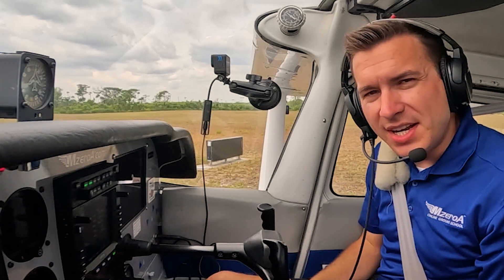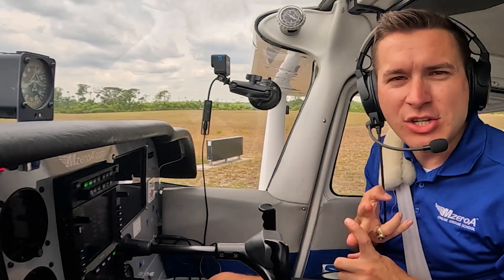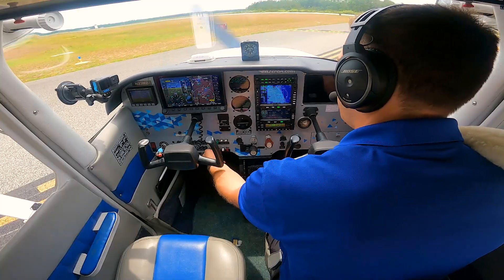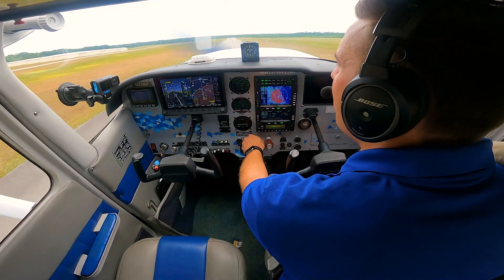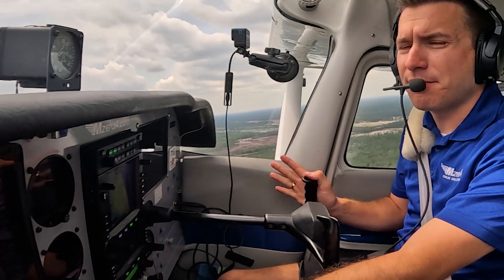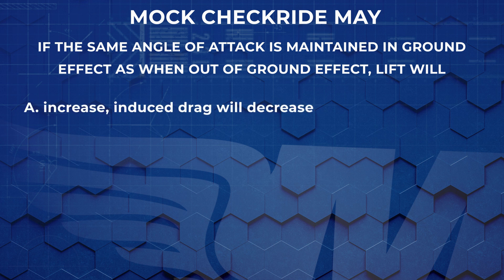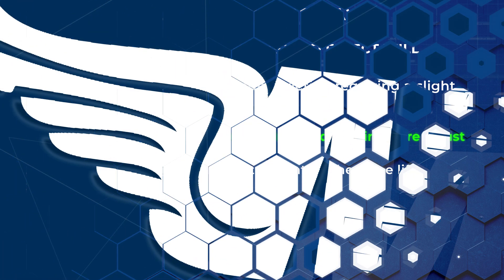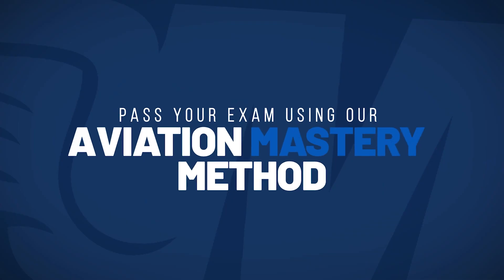Mock Checkride May: Ground Effect - Are You Ready?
Ground effect can help or hurt your landing and takeoff performance—but do you fully understand how it works to use it in your favor? In this mock check ride May, MzeroA's Jamie challenges you with real-world scenarios and check ride-style questions to test your knowledge on this critical aerodynamic concept.